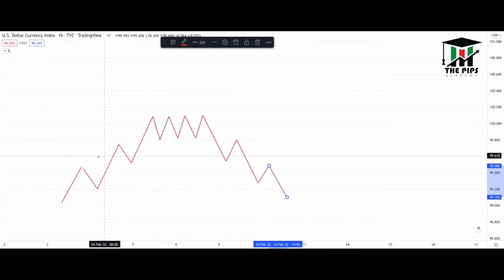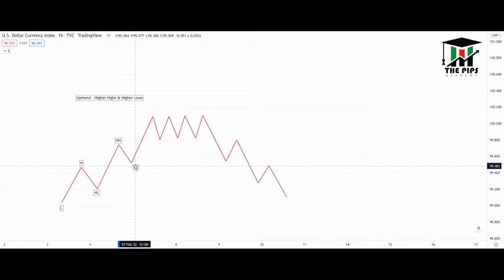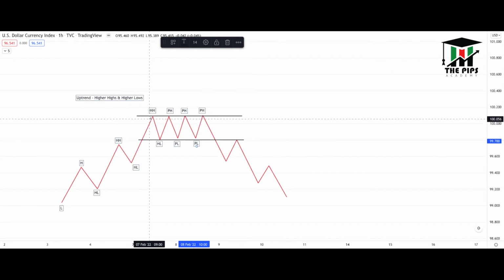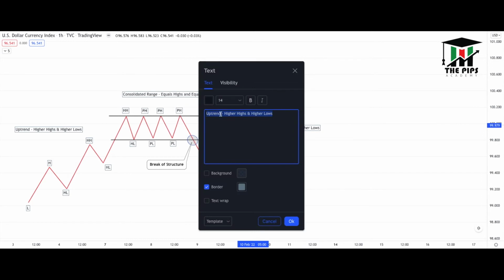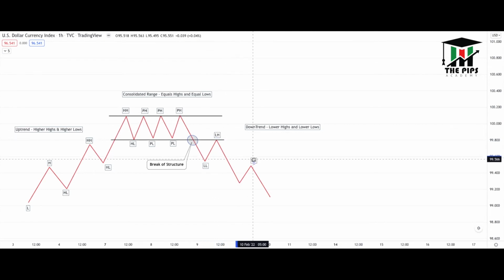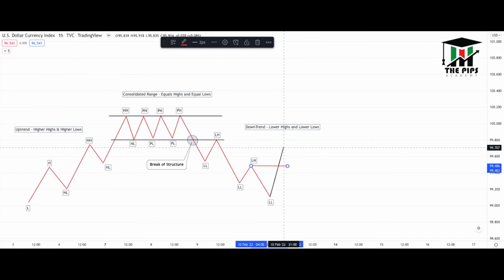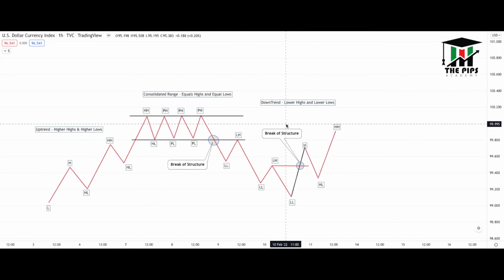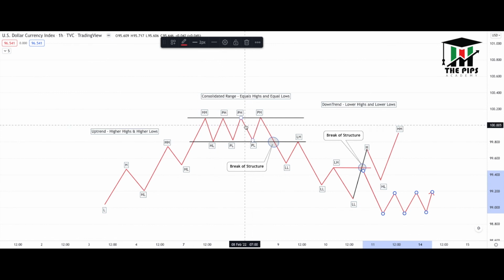How to Trade FOREX Market Structure pt 1 | Intro to the Market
In this video, we break down basic Market Structure and the 3 ways the Market Moves.